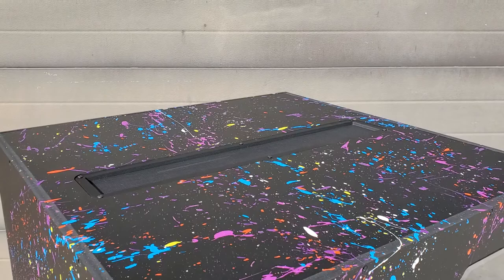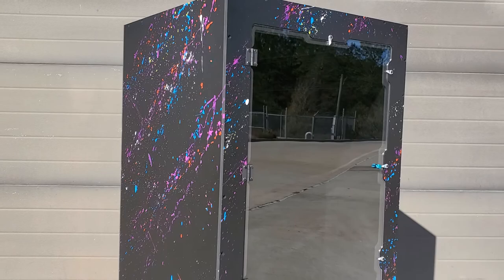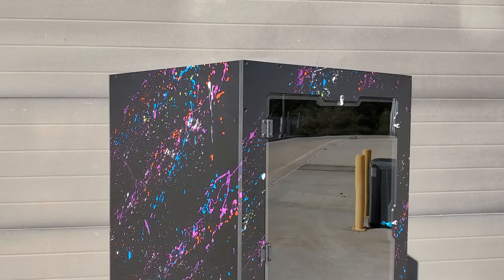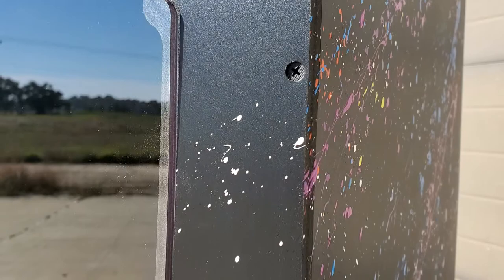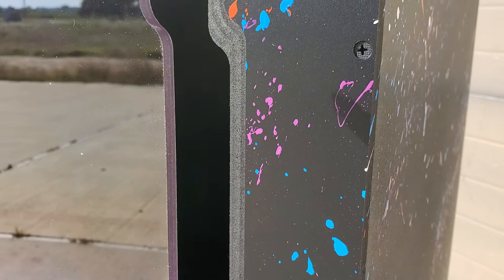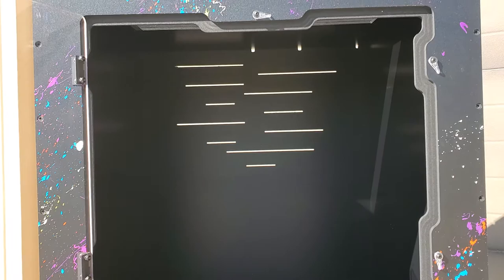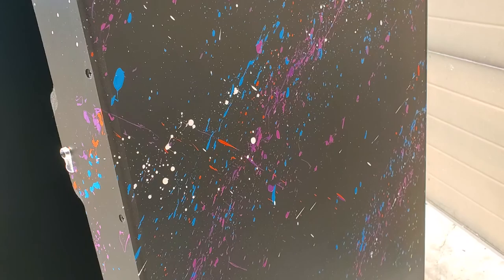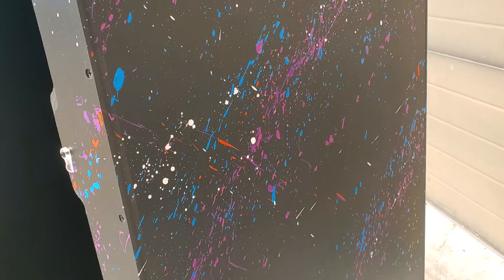Focus Cubed Habitats Monolith 24x24x36 - Enclosure Talk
Enclosure Talk 11/13/21 - where we let the Focus Cubed Habitats PVC reptile enclosures speak for themselves!